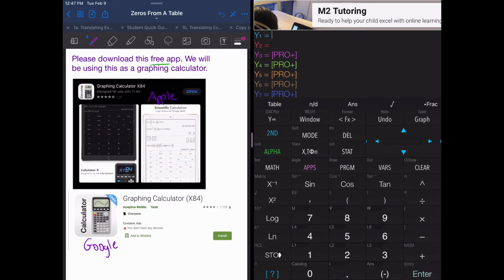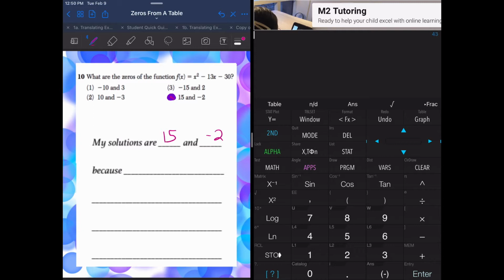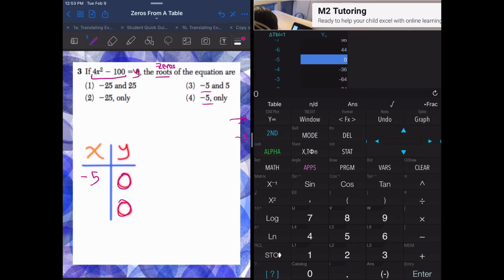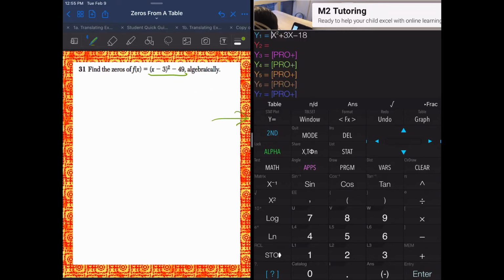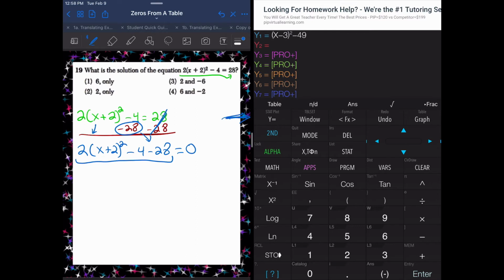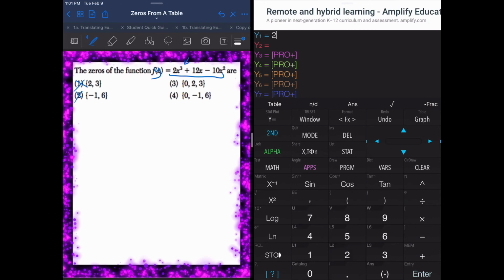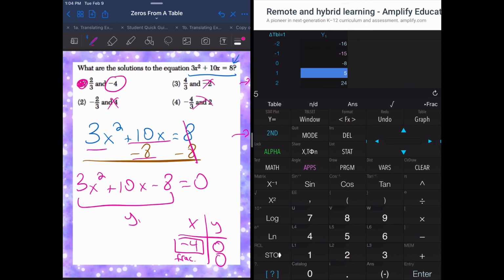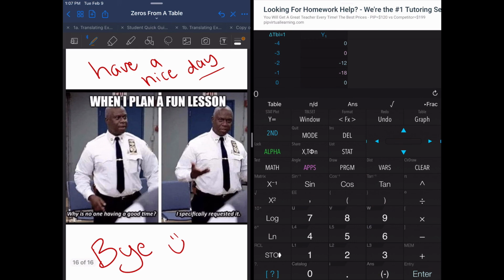Zeros from a Table